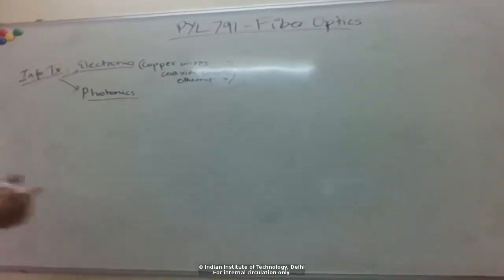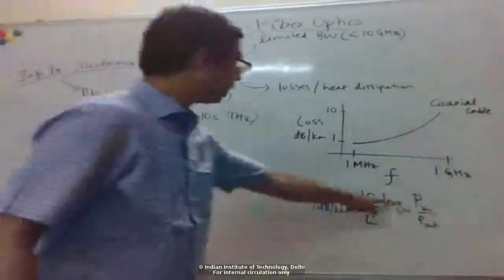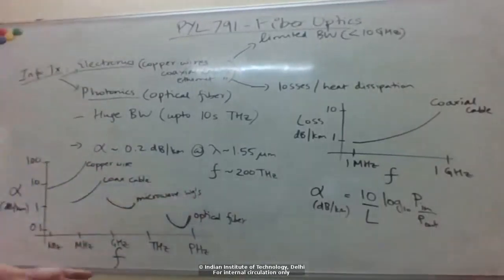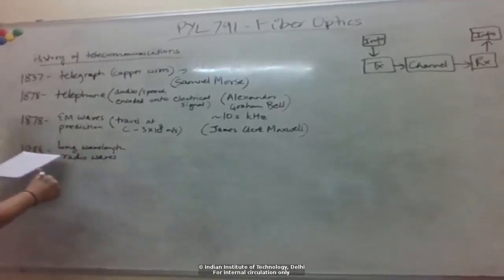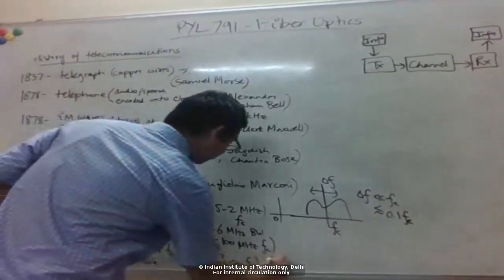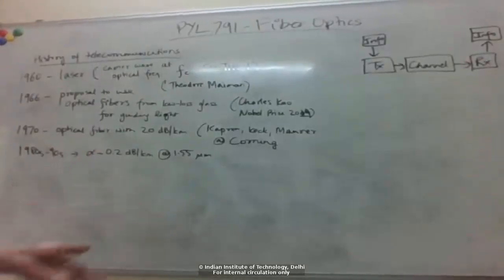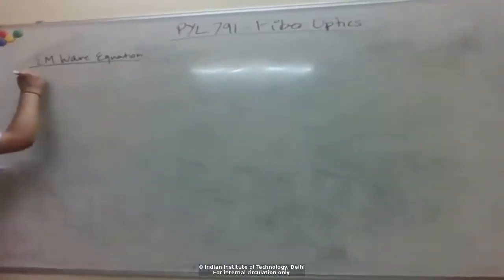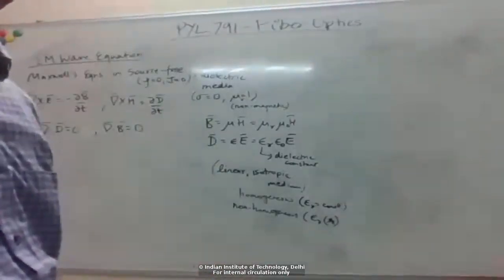PYL791_L1: Introduction to fiber optics